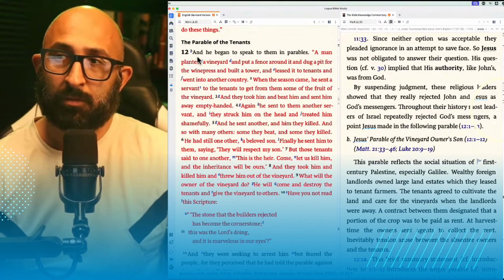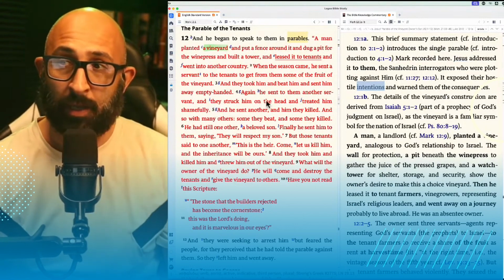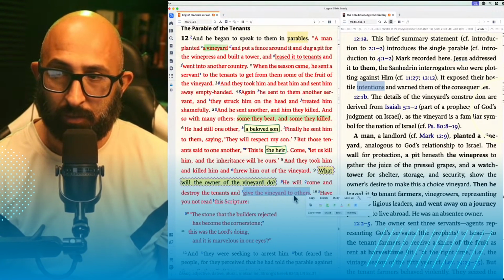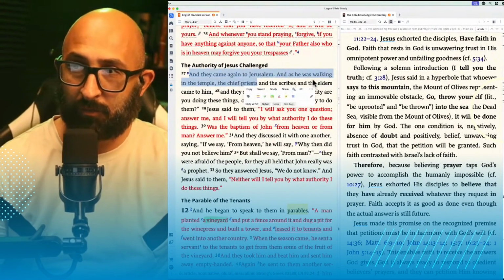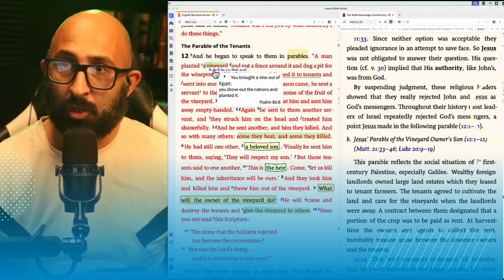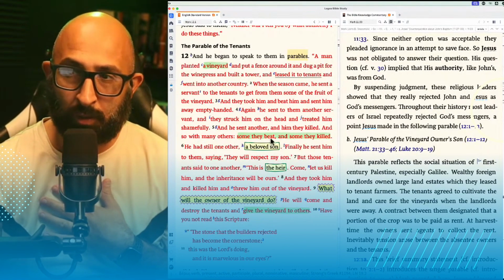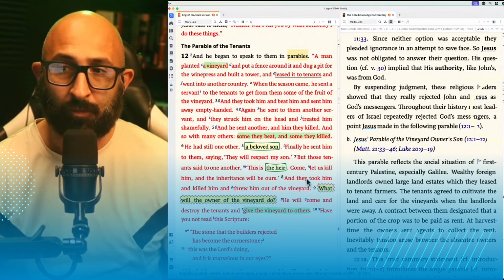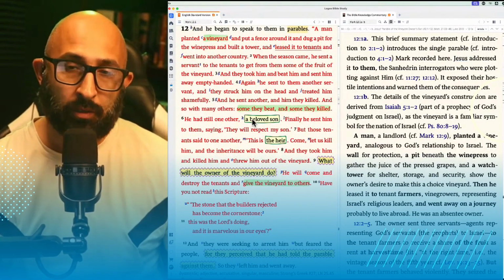Jesus' Use of Vineyard as a Reference to Israel in Mark 12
Here are some different ways you can partner with the work that Apologia Center is doing.